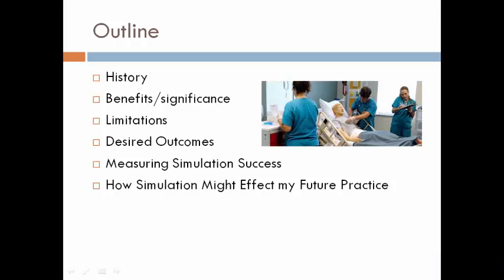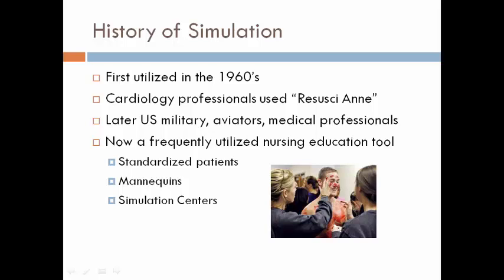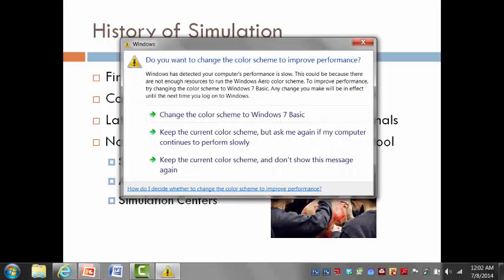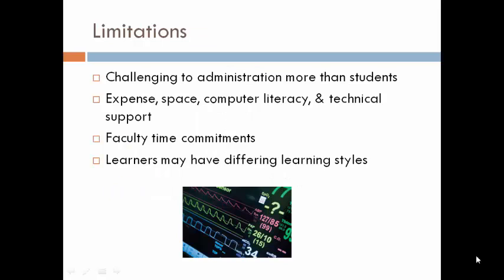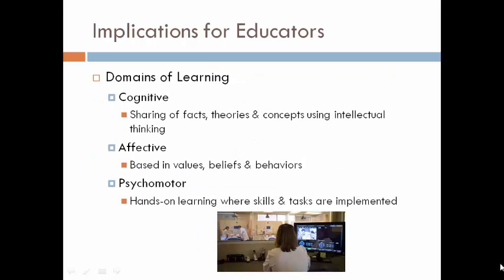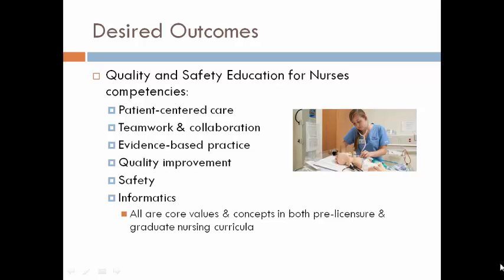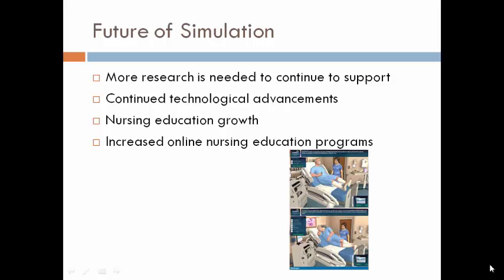simulation in nursing education